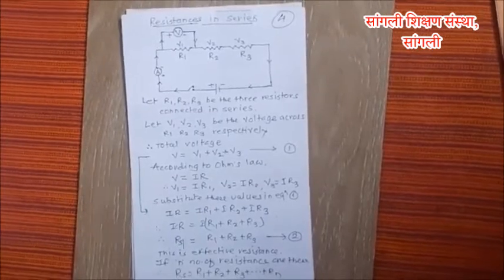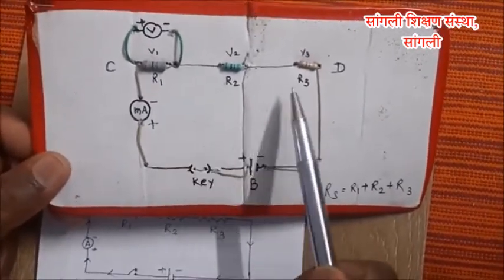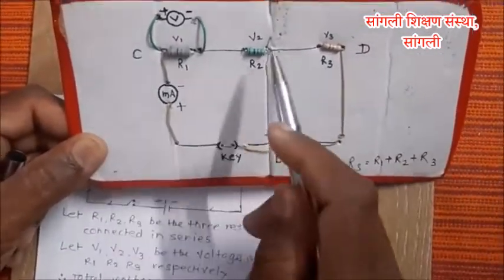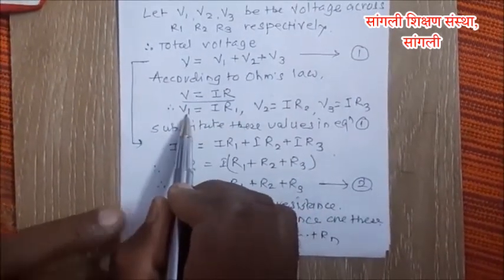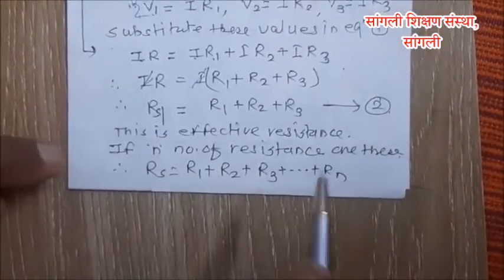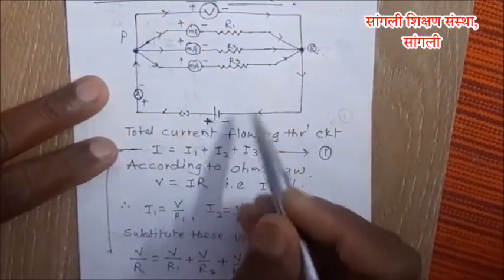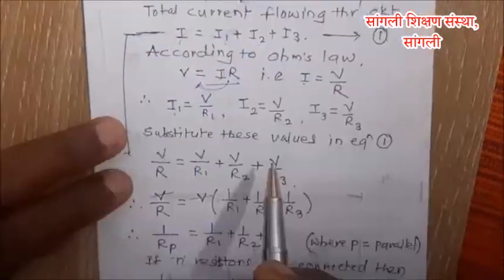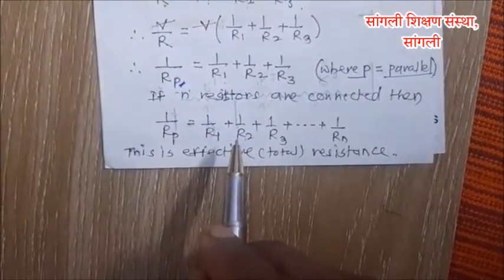SSS/9th Std/Semi-English Medium/Science 1/Lesson -3/Current Electricity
सांगली शिक्षण संस्था, सांगली
इयत्ता - ९ वी
महाराष्ट्र स्टेट बोर्ड अभ्यासक्रम
विषय - विज्ञान आणि तंत्रज्ञान भाग - १ (सेमी इंग्रजी माध्यम)
पाठ - ३
"Current Electricity"